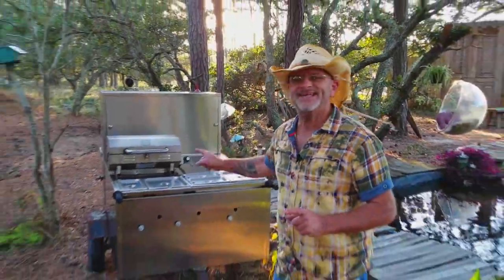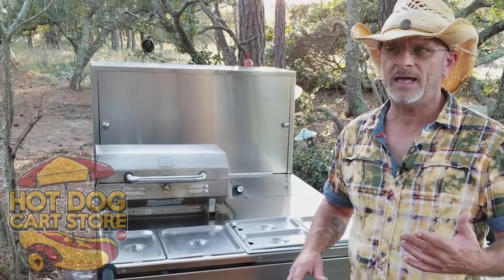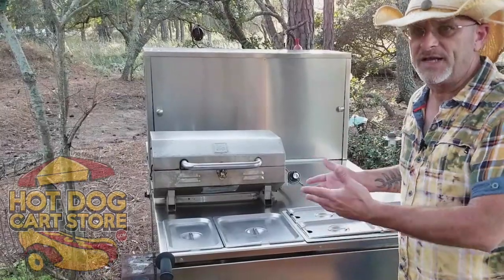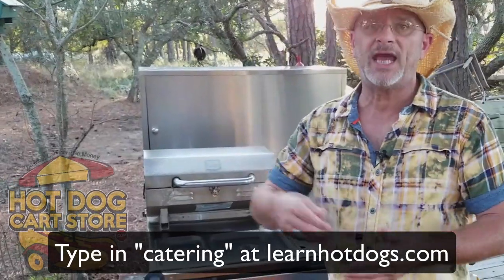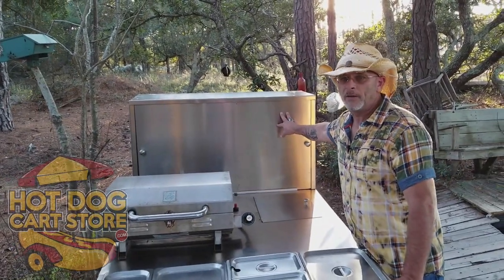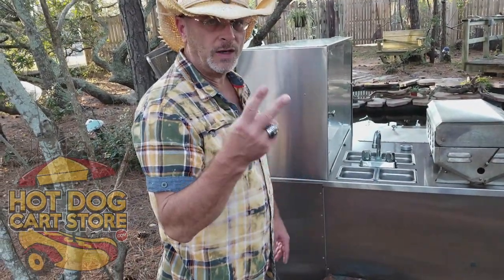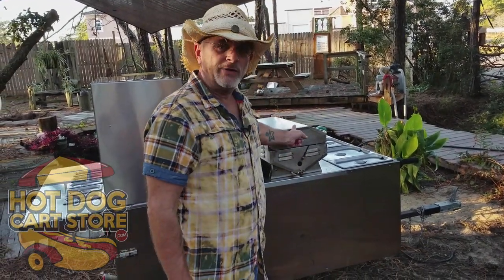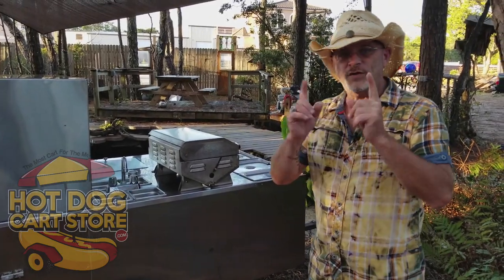Big Dog Hot Dog Cart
THE BIG DOG® is the most sold cart in the world. It's a hot dog cart, it's a mobile kitchen and lately it's become the go to cart for caterers.

You can find the Big Dog in over 80 countries and in all 50 states. The oldest running Big Dog is Michael Wood's Big Dog at Duggs Doggs which has been running for almost a decade now.